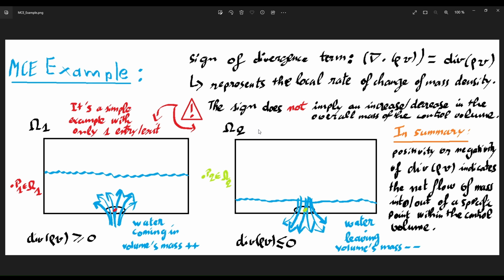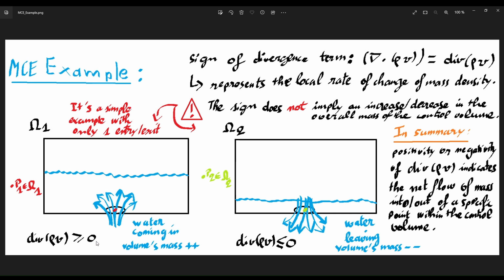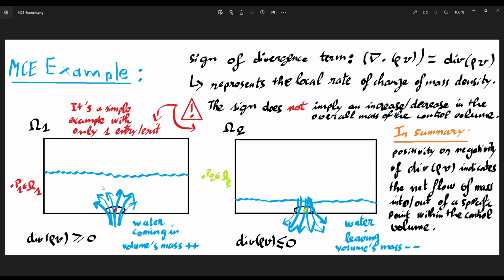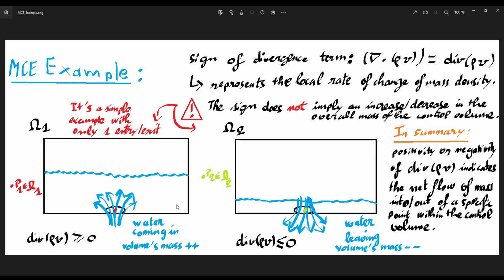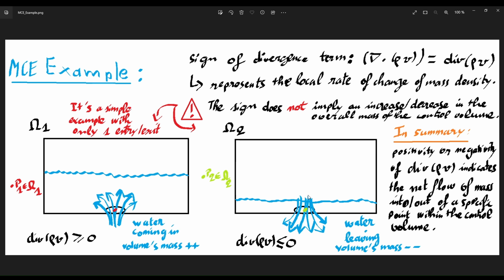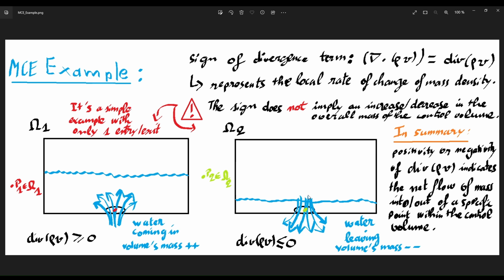An example related to the Mass Conservation Equation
Hello everybody, today we are talking about a swimming pool and how this can help us grasp a better understanding of the Mass Conservation Equation.